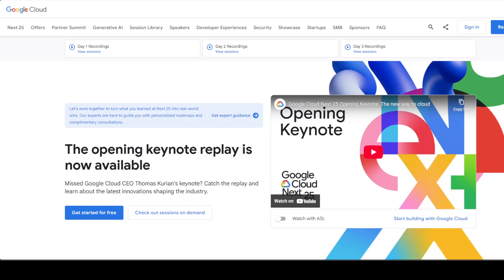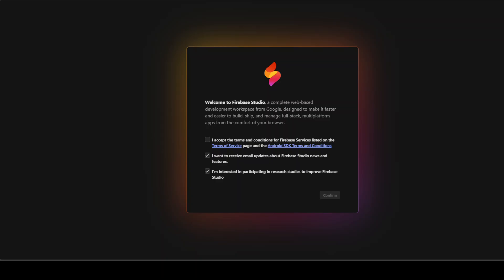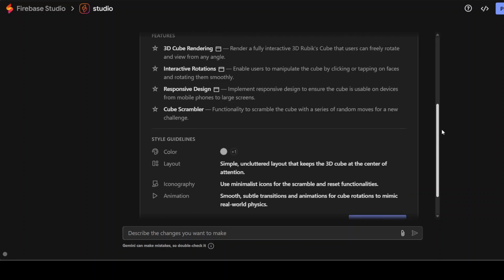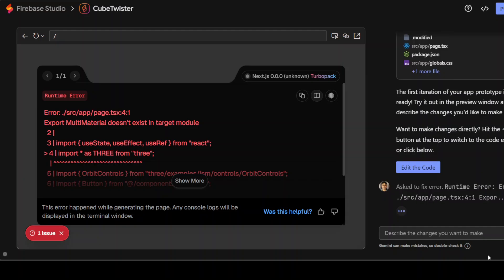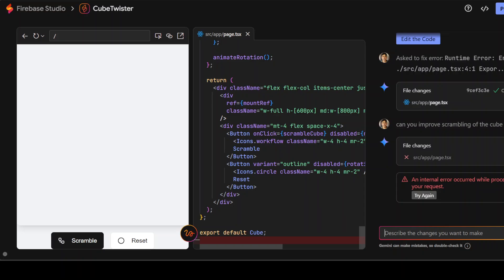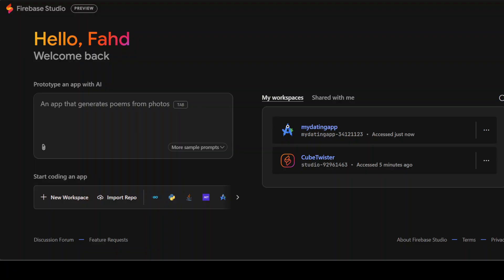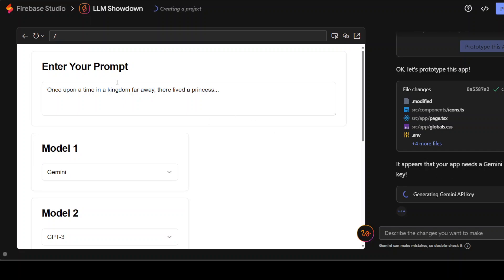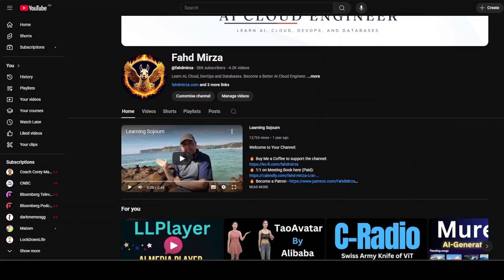Google Drops Firebase Studio - IDE to Build and Deploy Full-Stack AI Apps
Google Firebase Studio is a cloud-based, agentic IDE designed to build, test, deploy and run production-quality AI applications, all in one place.